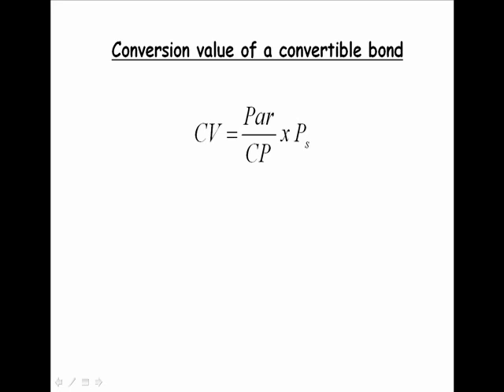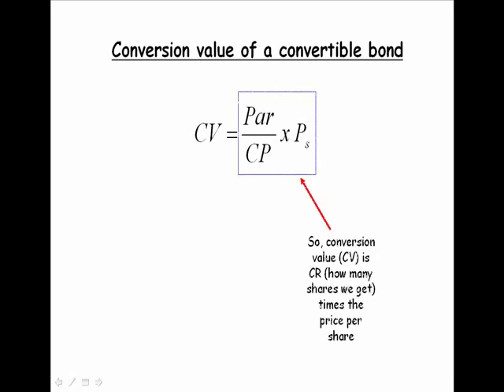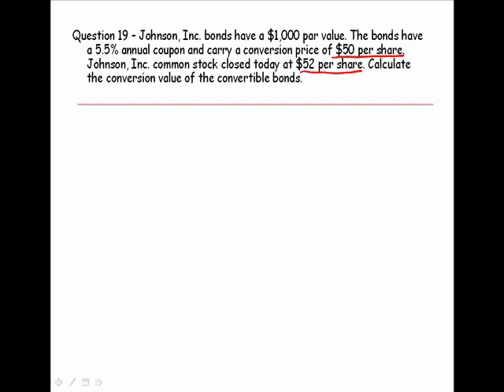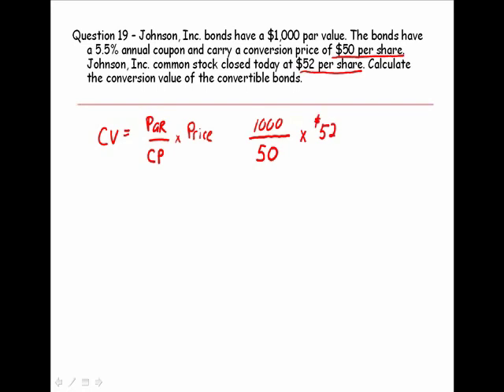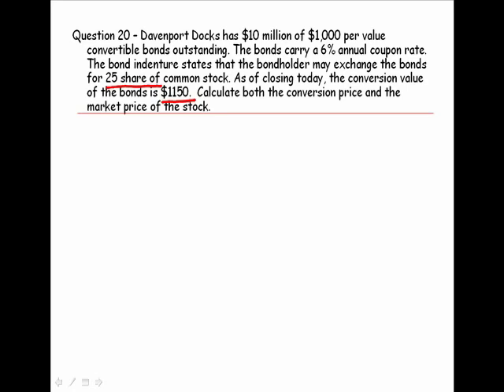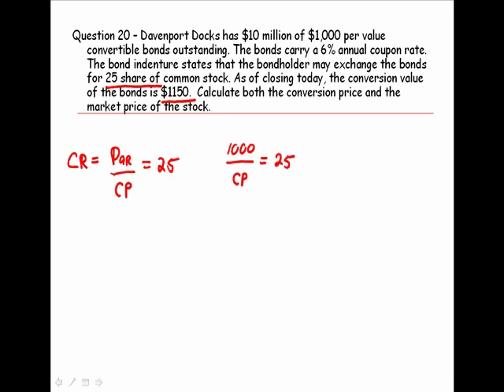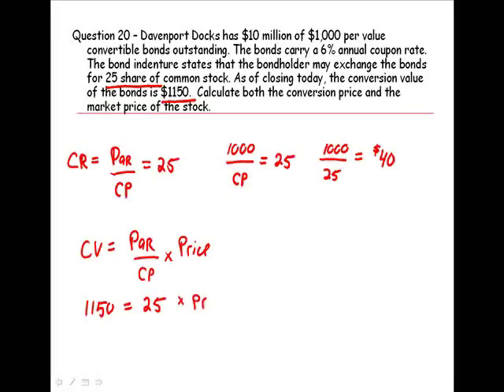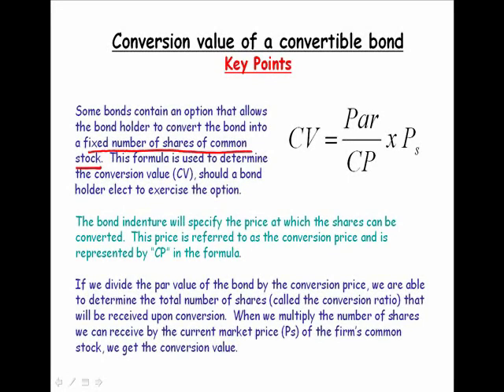Conversion Value of a Convertible Bond - CFP Tools